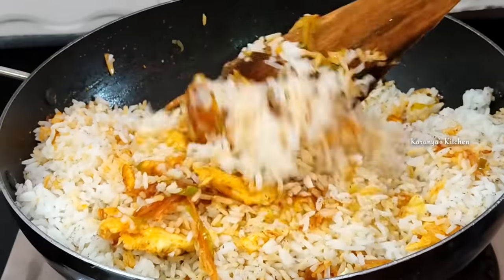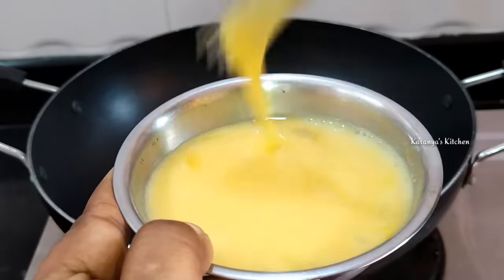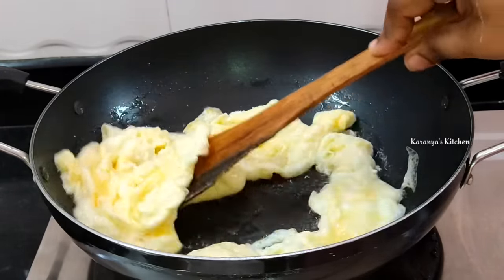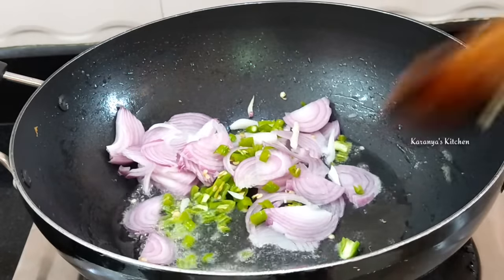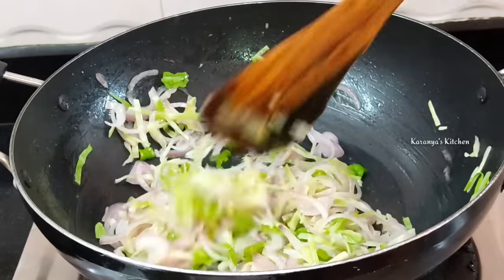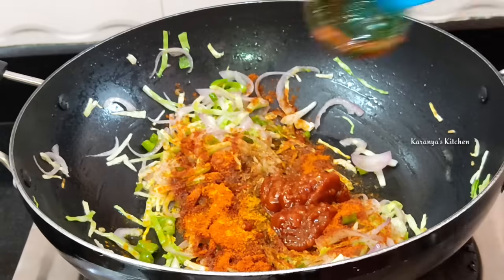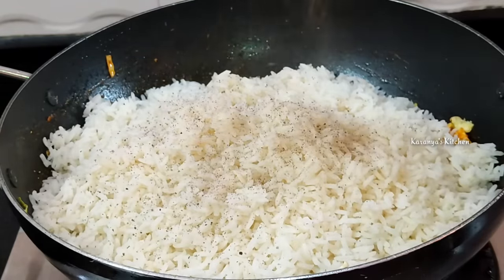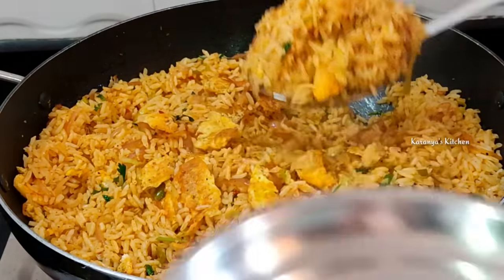ఎగ్ ఫ్రైడ్ రైస్ ఇలా చేసి చూడండి రుచి చాలా చాలా బాగుంటుంది | How To Make Egg Fried Rice In Telugu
ఎగ్ ఫ్రైడ్ రైస్ ఇలా చేసి చూడండి రుచి చాలా చాలా బాగుంటుంది | How To Make Egg Fried Rice In Telugu | Egg Fried Rice In Telugu | Fried Rice Recipe | Egg Fried Rice By Karanyas Kitchen